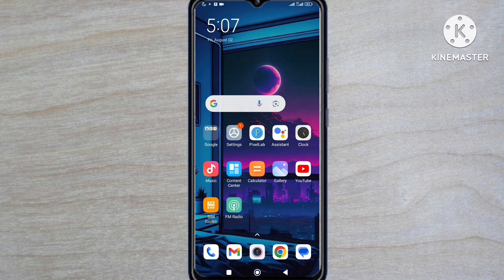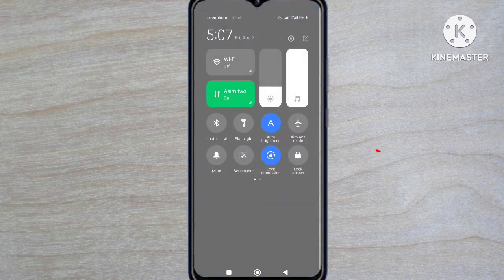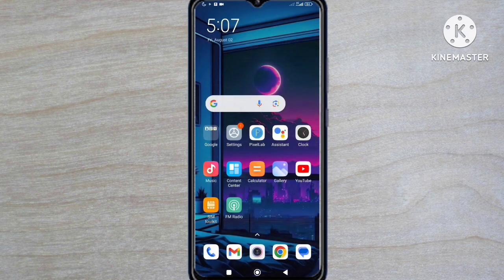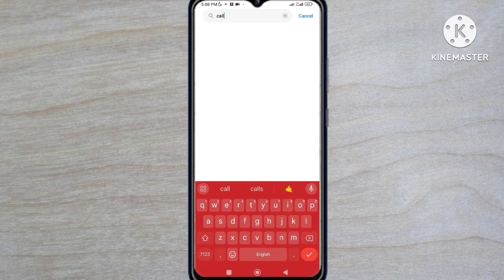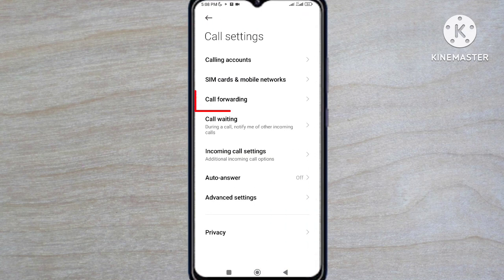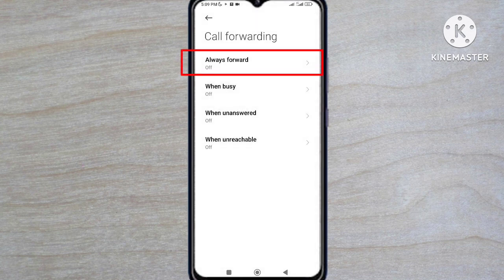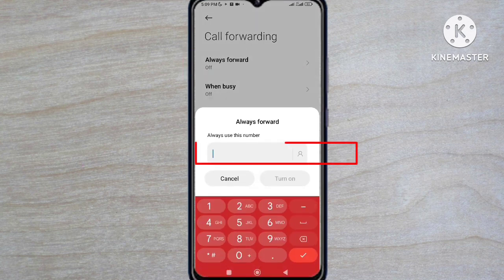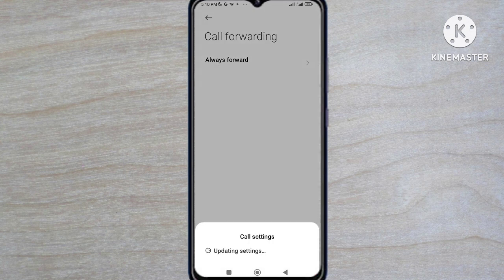How to Stop all Incoming calls and use Mobile data android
Are you tired of constant interruptions from incoming calls while trying to focus on using mobile data on your Android device? Look no further! In this step-by-step tutorial video, you'll learn the essential tricks to stop all incoming calls and seamlessly use mobile data on your Android device without any distractions. From changing your phone settings to utilizing specific apps, we've got you covered. Say goodbye to interruptions and hello to uninterrupted browsing and streaming.

                                            ▬ 🔎 𝐇𝐚𝐬𝐡𝐓𝐚𝐠𝐬 ▬

▶️How to Keyboard clipboard enable on Redmi or any android phone

▶️How to recover deleted photos from Android without any app

▶️ How to fix Snapchat video sound not working 2025

▶️ Protect google account with 2 step verification | Turn on 2 step verification Gmail

▶️  How to See Facebook password if you forgot | Recover fb password without change

▶️  Redmi phone only Youtube video black and white problem solution | Black and white problem 2025

▶️  Fix queued problem in gmail | Gmail outbox queued not sending email Fixed

▶️  How to Fix youtube App auto close problem on android

▶️  How to Recover hacked Gmail account without email or phone number in 2025

▶️  How to delete Google account | delete Google account permanently